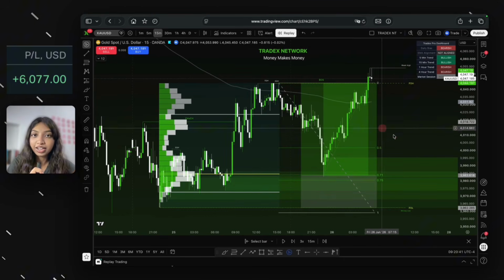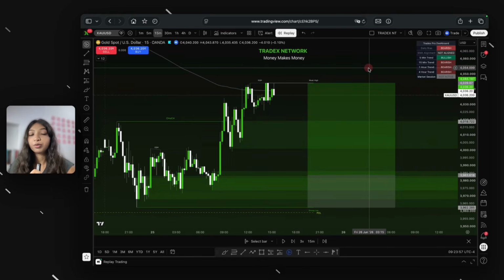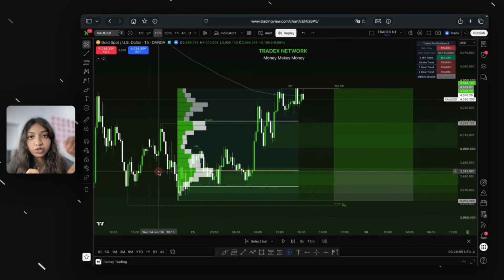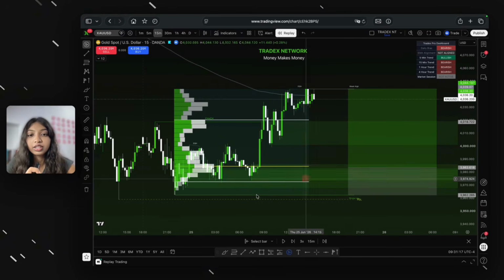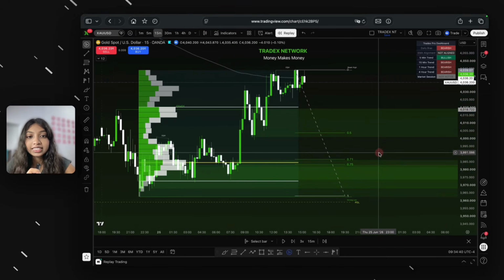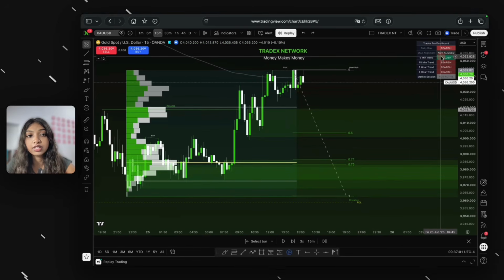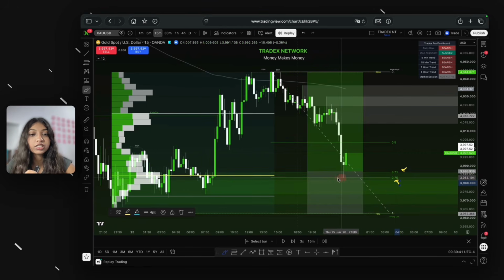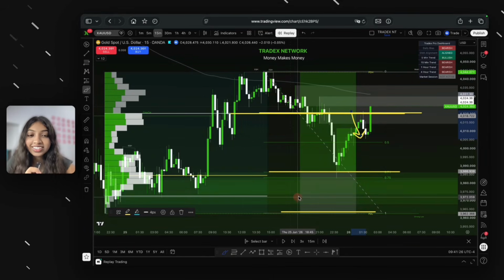How I Made $6,077 Trading GOLD (Trade Recap)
Tradexnetwork can't be held responsible for any decision or investments made based on the ideas in the video. Always do your own research before investing or starting trading. Trading is financially risky, and there is the possibility of losing money.